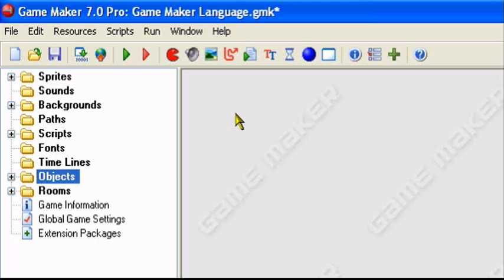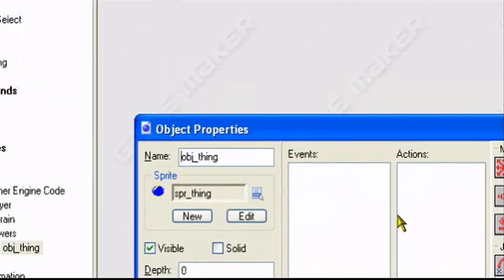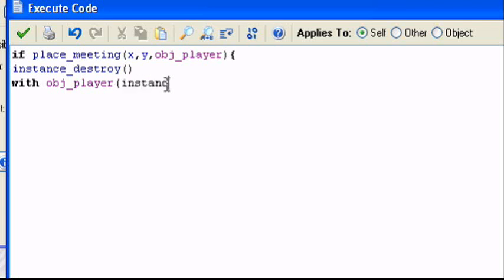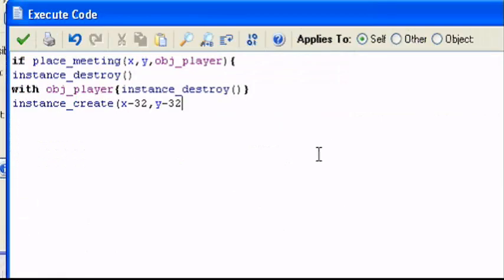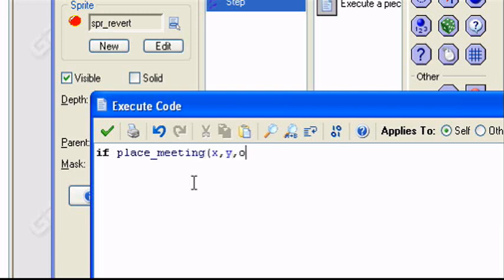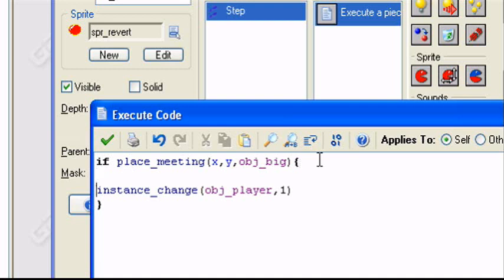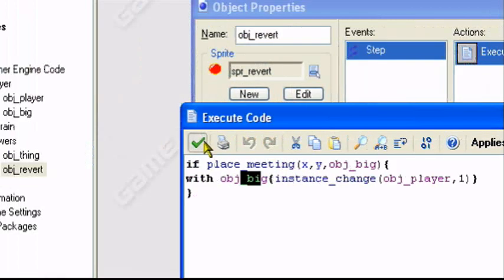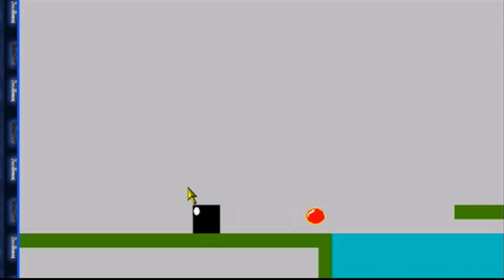GML Lesson 7 Playing w Instances CAVEMAN FRIENDLY HQ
In the 7th Installment in my GML Lesson Series you will learn about adjusting instances in GML. Familiar terms like create instance and change instance and more.